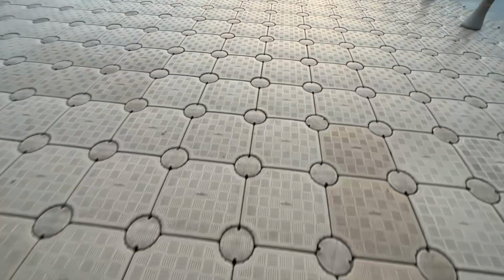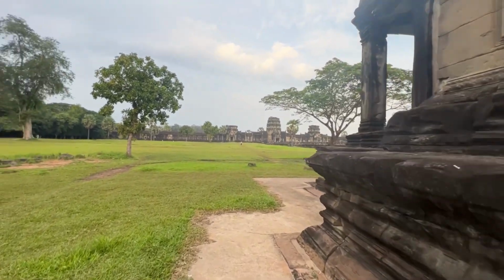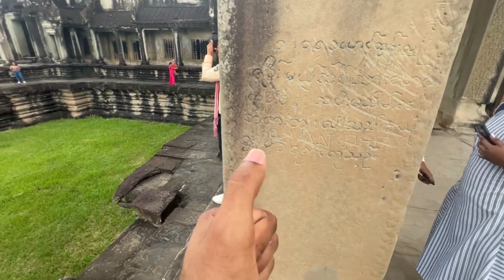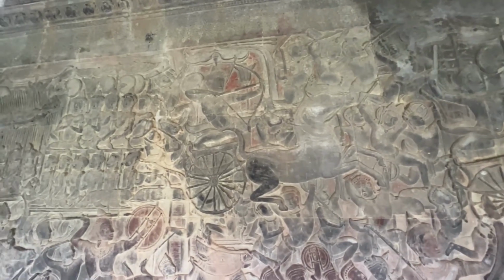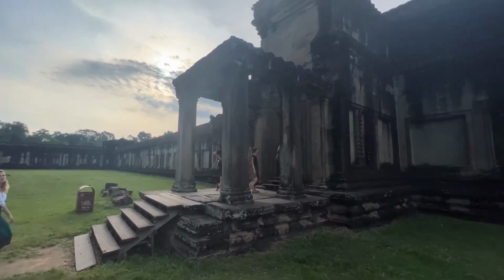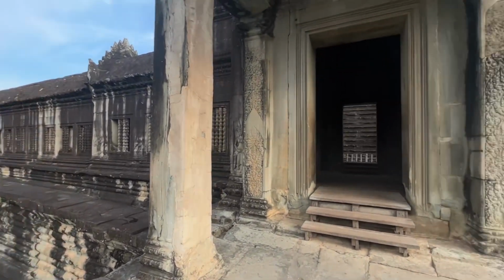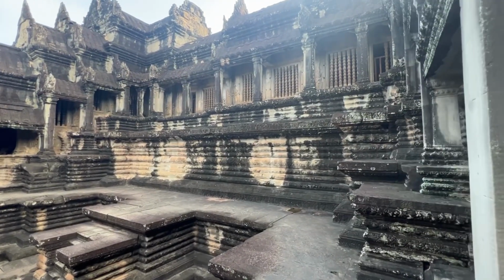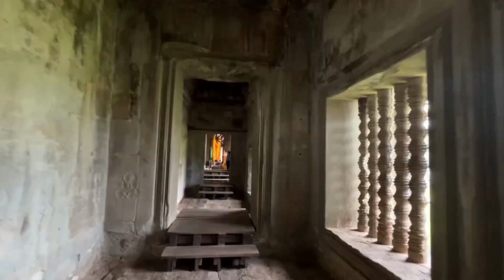(English vlog) World’s largest Hindu temple tour, ANGKOR WAT Cambodia,Telugu traveller